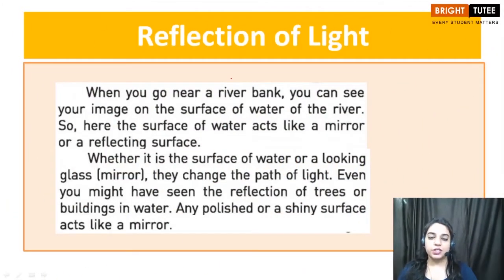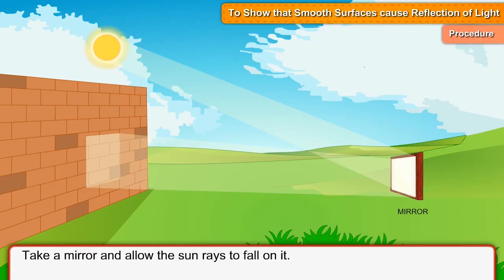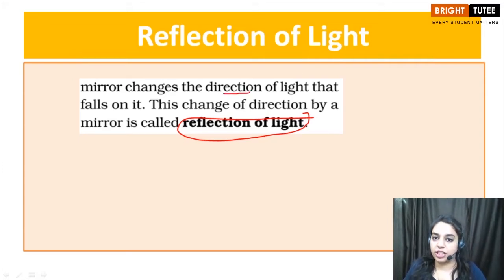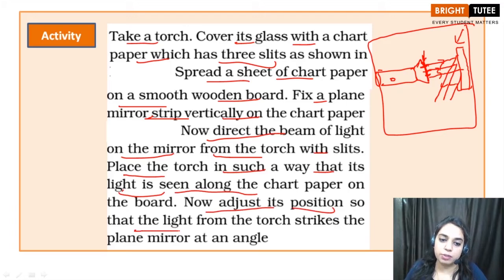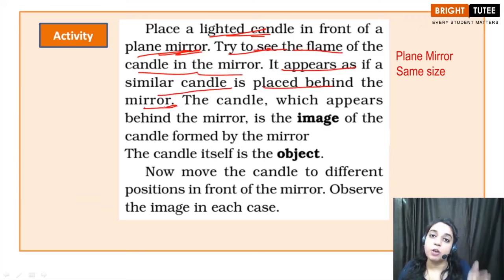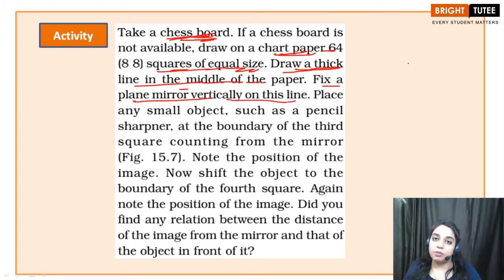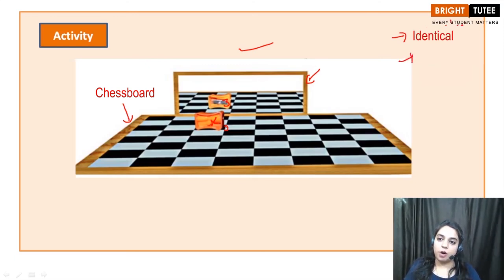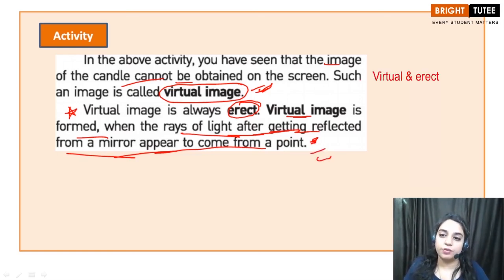02 1 Reflection of Light Part 1